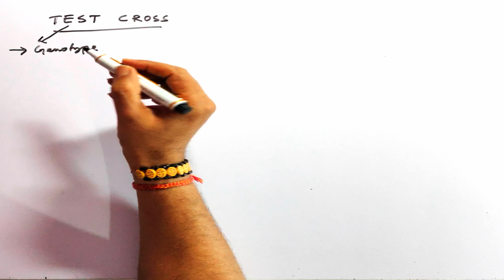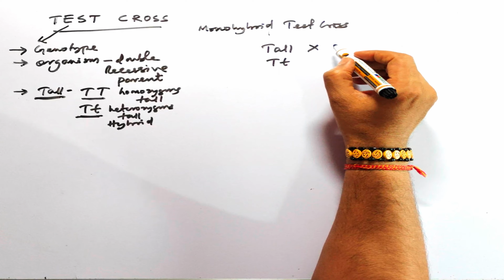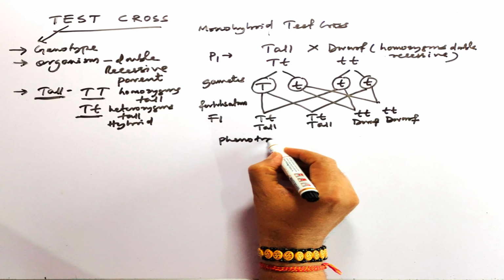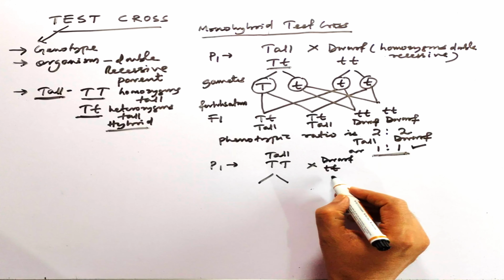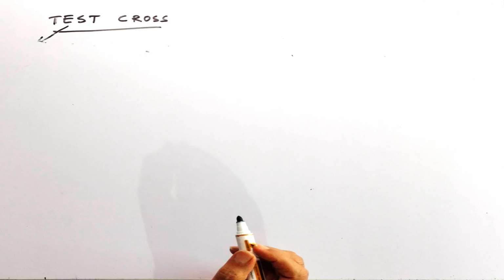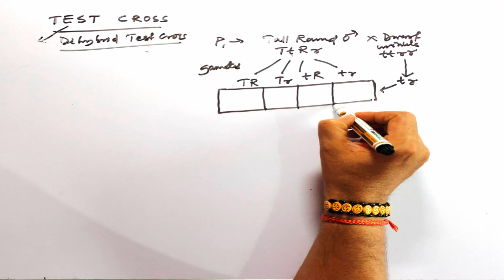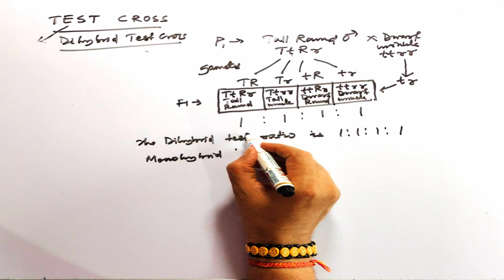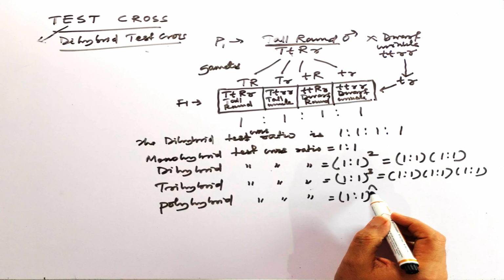Class 12th NCERT NEET SERIES | GENETICS | PART 4 | BOARDS | BY BINAYA SIR